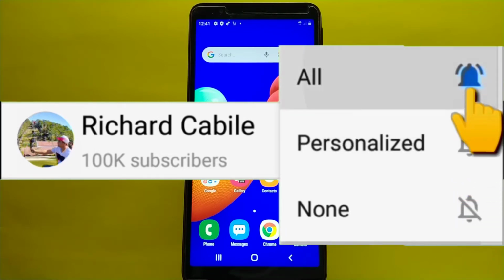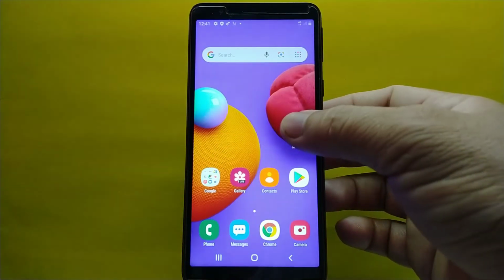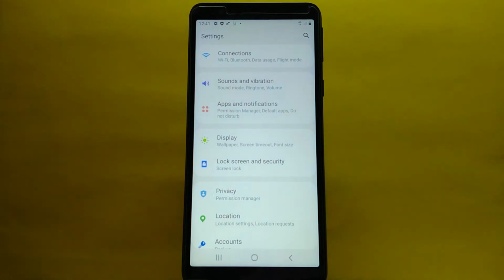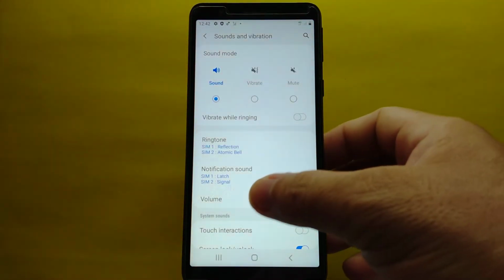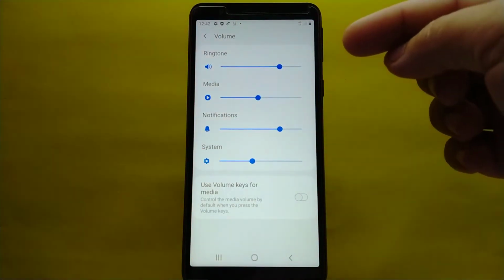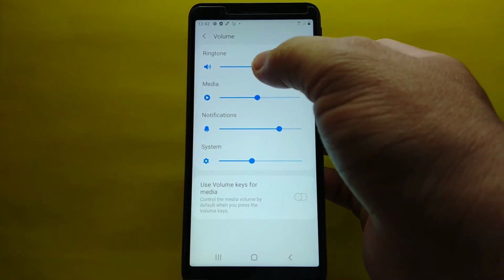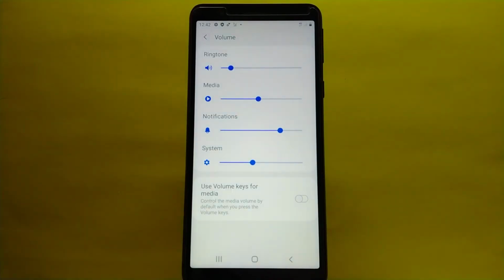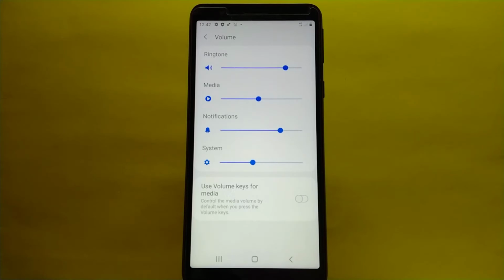How to change ringtone volume on Samsung Galaxy A01 Core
Do you want to change ringtone volume on Samsung Galaxy A01 Core mobile phone.

Thanks...